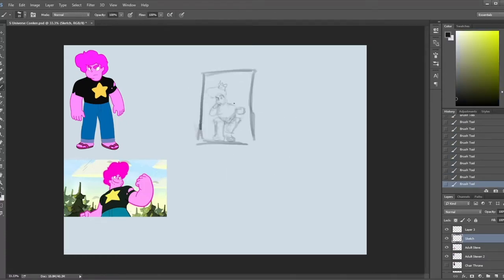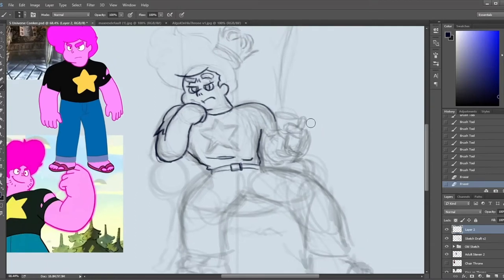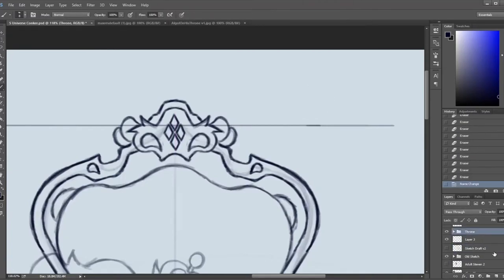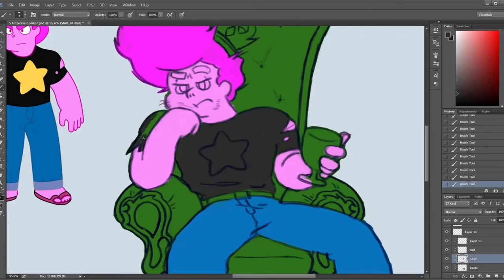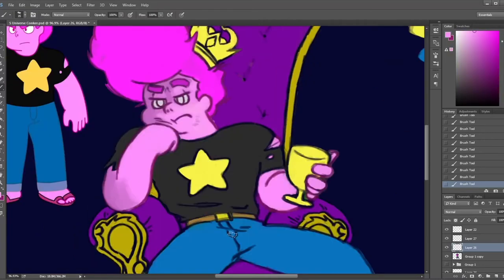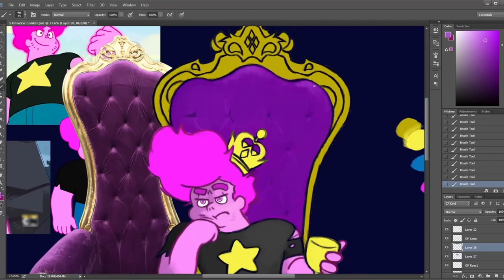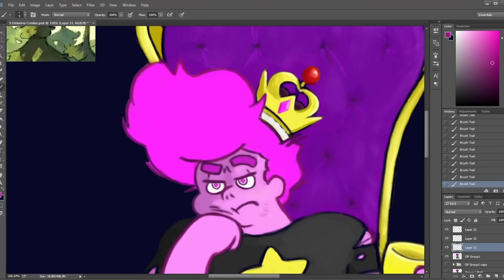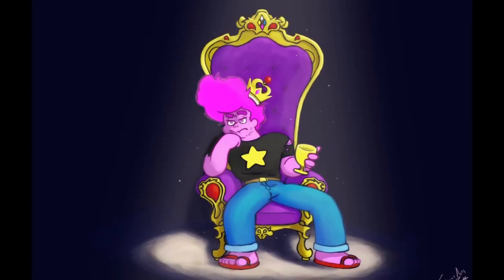Art Time-Lapse! #002 Universe on the Throne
Hey Peoples!!

A cool idea one of da homies suggested to me awhile back to draw!

Do you guys like Steven Universe? What's your favorite episode or moment from the show? Let me know!

Keep P2P, Stay BnB!